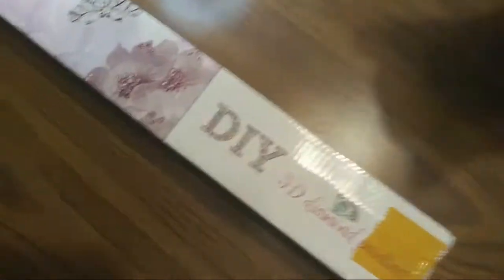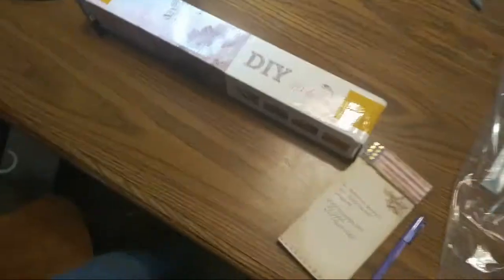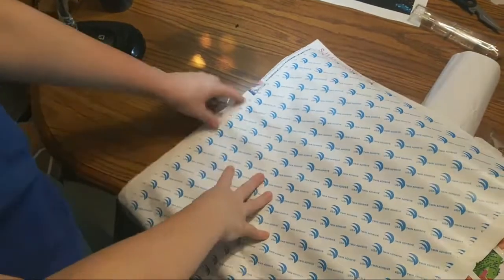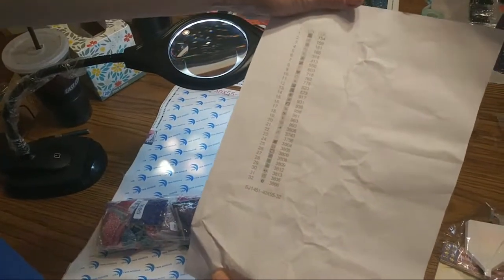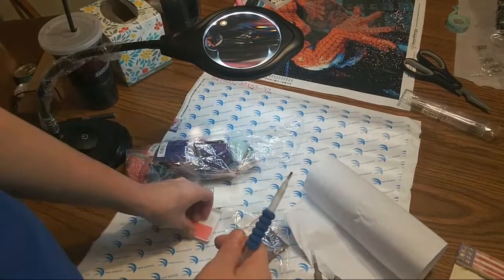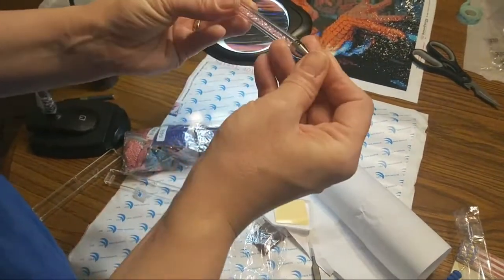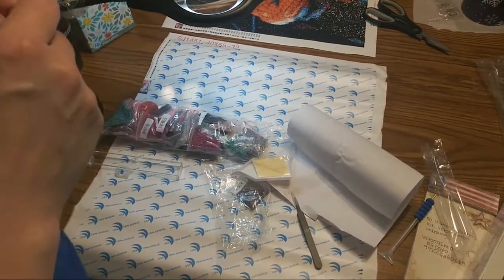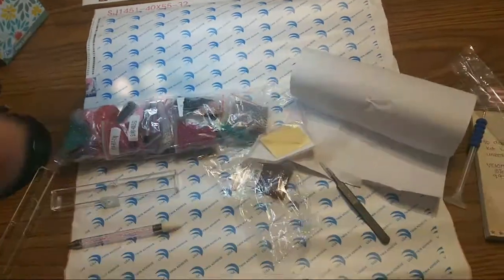5D Diamond Painting Kit VictoriasMoon Unboxing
THANKS